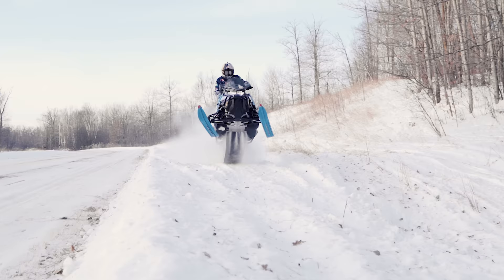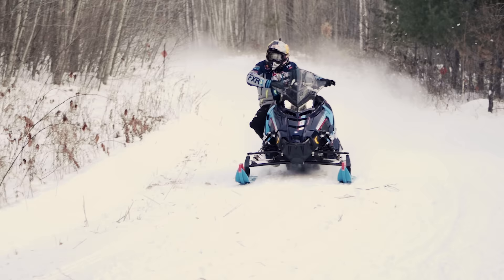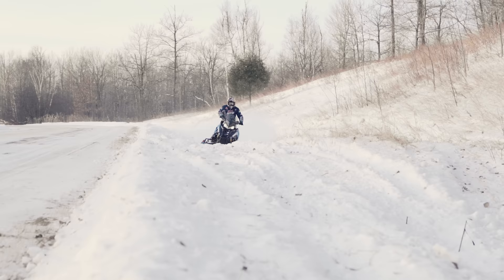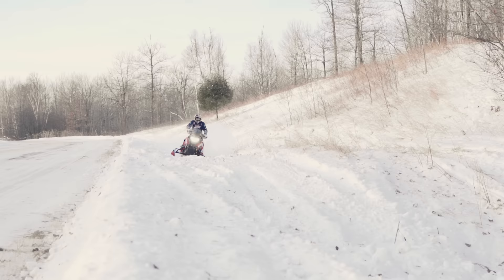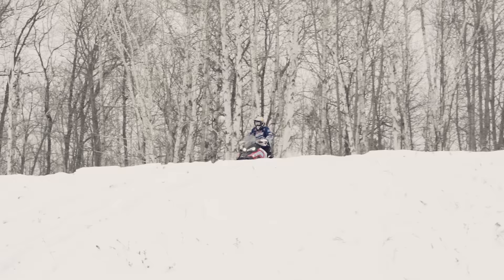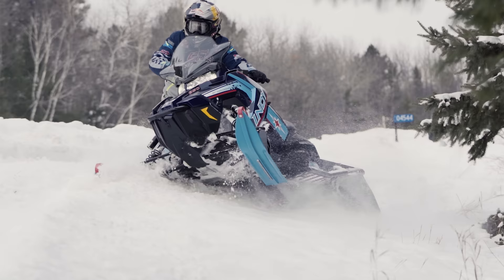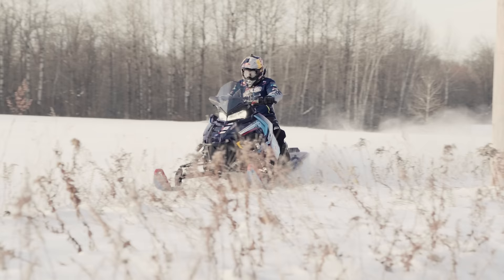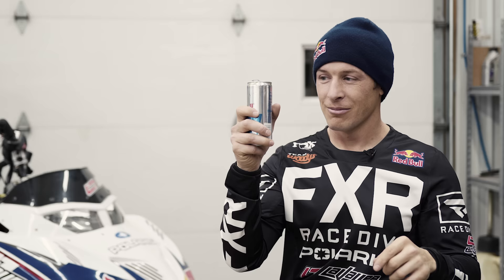Which Polaris Indy is my Favorite? XC 137 or XCR 129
Levi gets the chance to ride the two new 2020 Polaris Indy snowmobiles. The XC 137 and the XCR 129. Both incredible machines, find out which one is Levi's favorite right now.